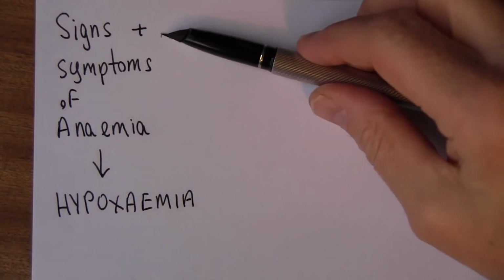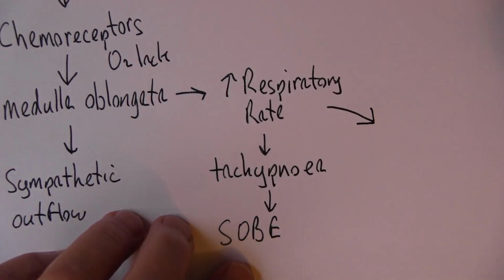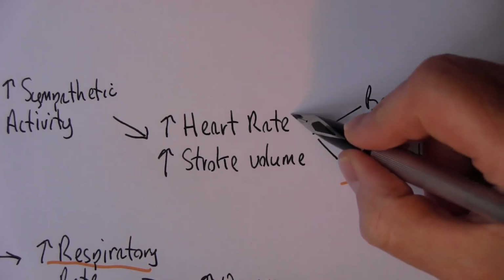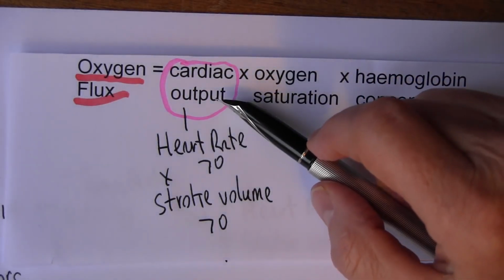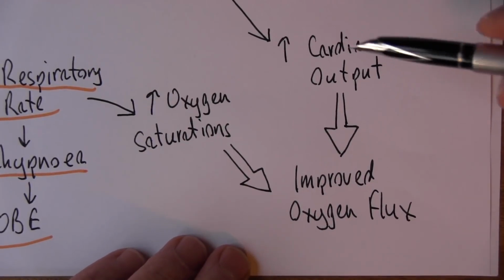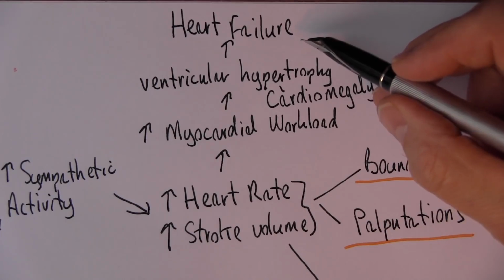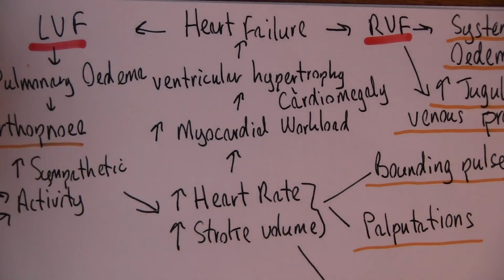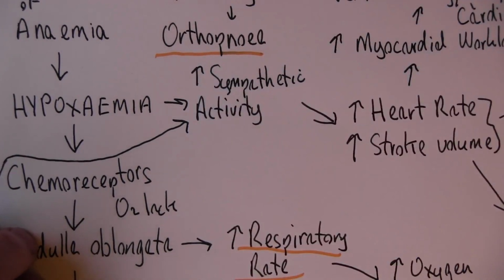Anaemia 6, Signs and symptoms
Lesson series on anaemia